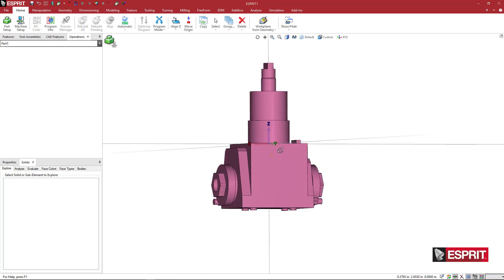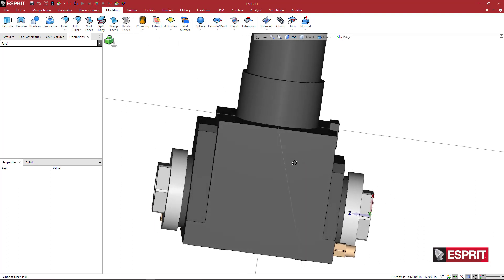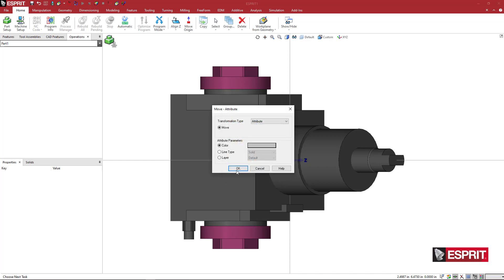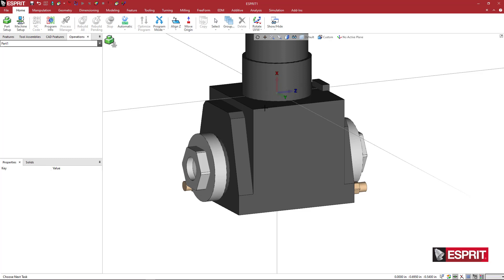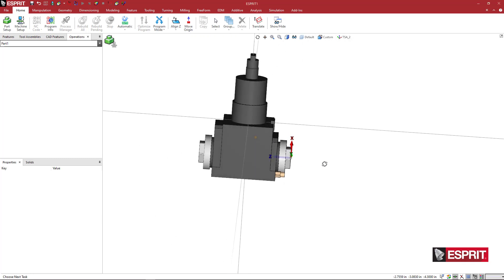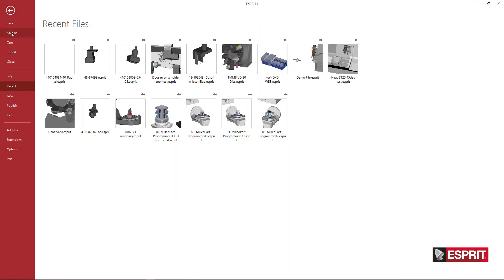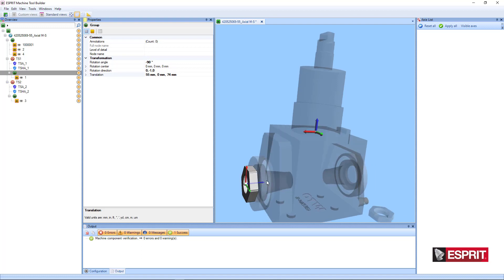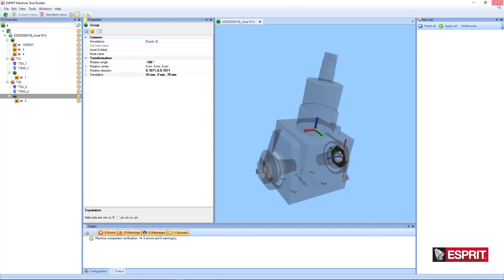Using Machine Tool Builder to Make Collet Nuts Spin in ESPRIT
In this video, you will learn how to create a live holder with collet nuts to be used for simulation in ESPRIT.